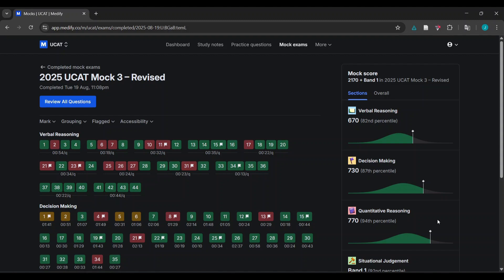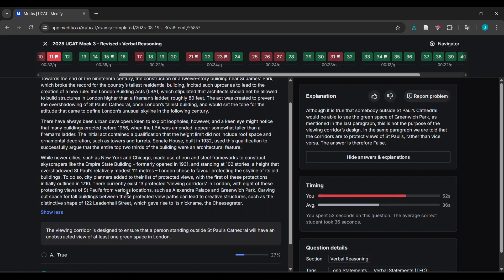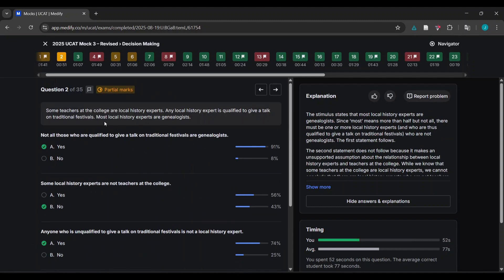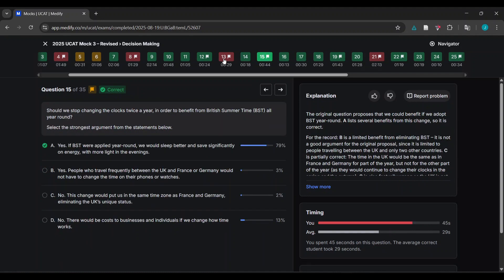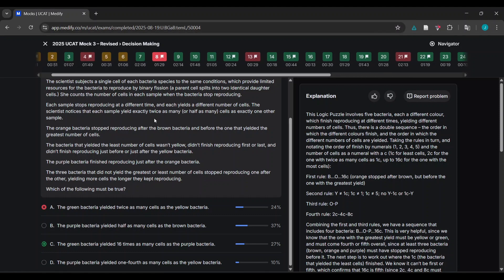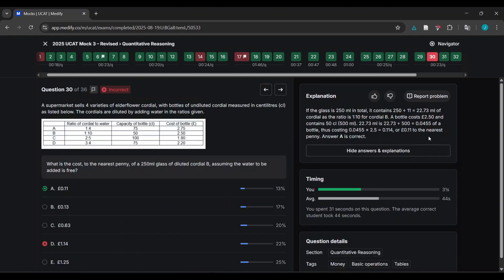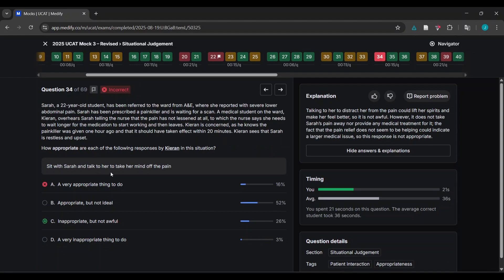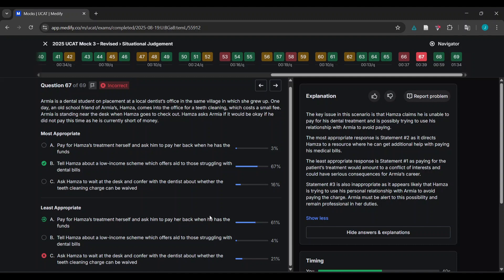The Review Routine That Transforms UCAT Scores...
In this video, I explain how to EFFECTIVELY review your mocks, to get the best out of your time!!!

00:00 - Introduction
01:01 - Reviewing Verbal Reasoning (VR)
04:00 - Reviewing Decision-Making (DM)
11:45 - Reviewing Quantitative Reasoning (QR)
15:55 - Reviewing Situational Judgement Test (SJT)